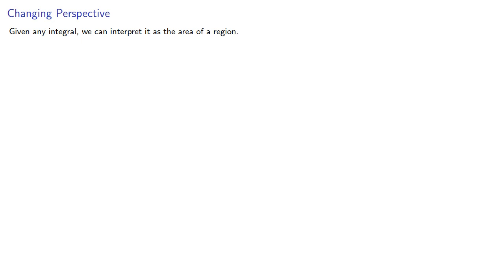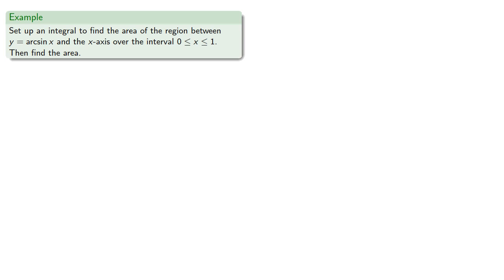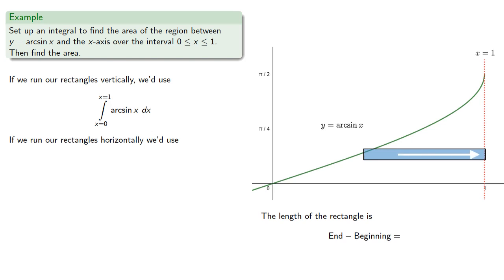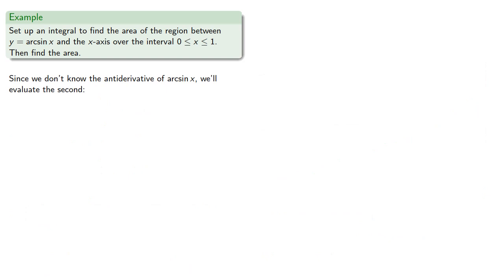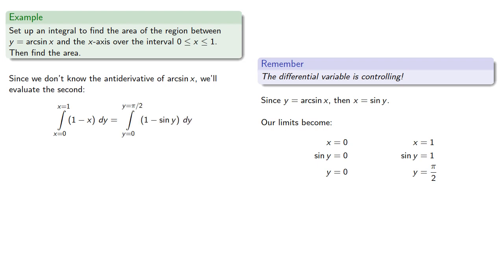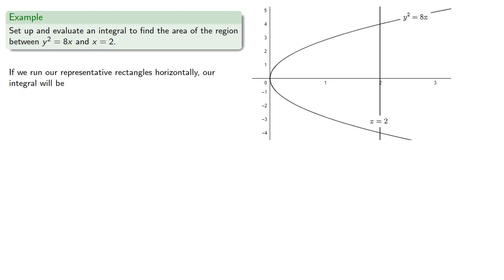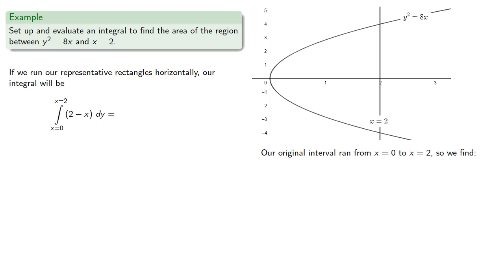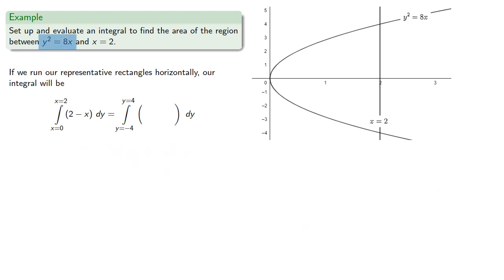More Integration by Changing Directions